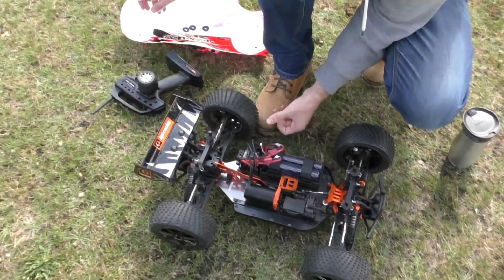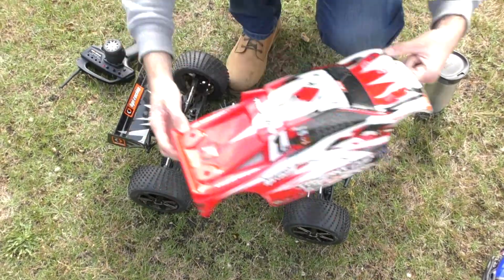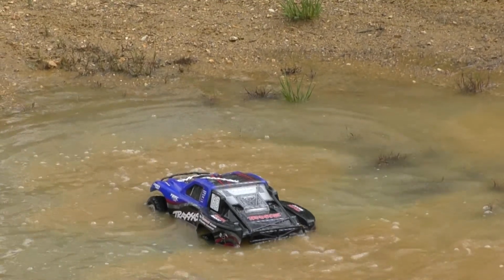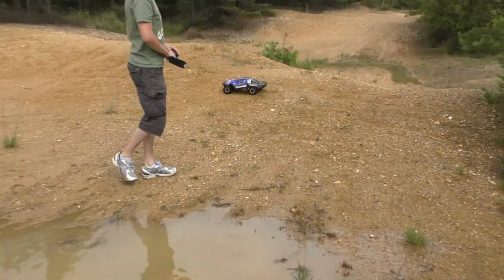HPI Trophy Truggy maiden bash. Featuring Traxxas Slash and HPI Vorza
We welcome the Trophy Truggy from HPI to our ranks, good looking bit of kit. If you want to skip the banter go to 1:48 for the action ;).

(RCI VID 0138)